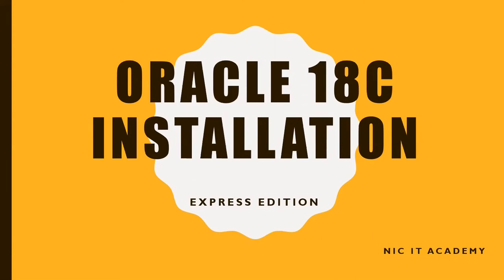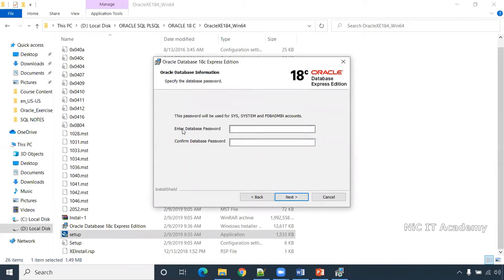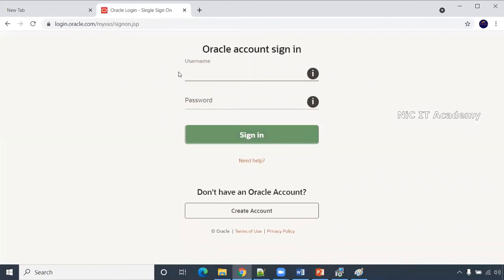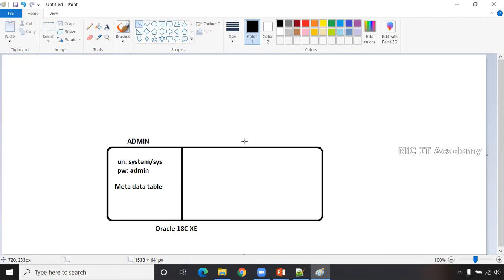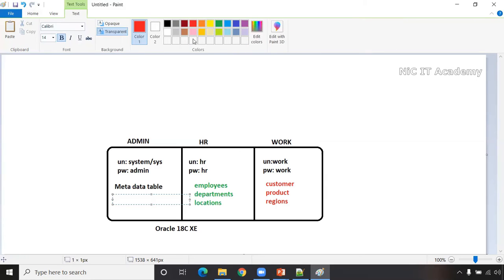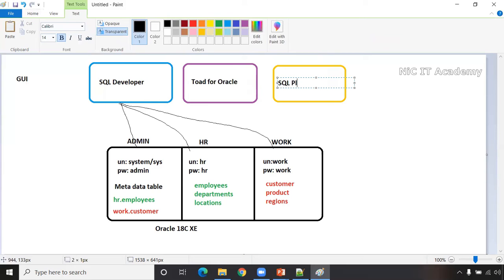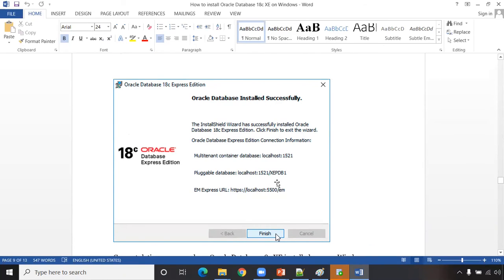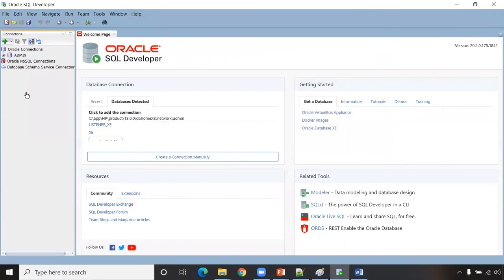How to Install Oracle Database 18c on Windows 10 | oracle 18c installation on windows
In this video, we’ll learn how to install Oracle 18C Express edition
Oracle Database 18C XE Installation Guide Step by Step

0:00 Introduction
0:41 Oracle express edition download
1:29 Oracle express edition install
4:53 Set up explanation
10:28 sql developer configuration
12:10 network adapter could not establish the connection oracle sql developer

 SQL developer

 HR schema dump(if needed)

 oracle 18c installation on windows 10
 oracle 18c installation on windows
 oracle installation on windows 10 64 bit
 oracle installation steps
 oracle 19c express edition download
 sql developer download for windows
 how to install oracle 19c on windows
 oracle 18c express edition installation
 how to install oracle 18c on windows 10